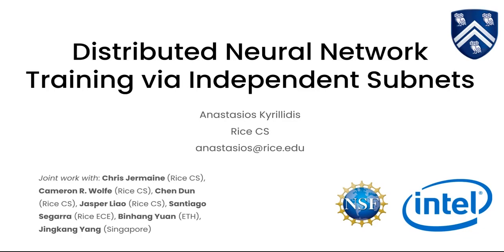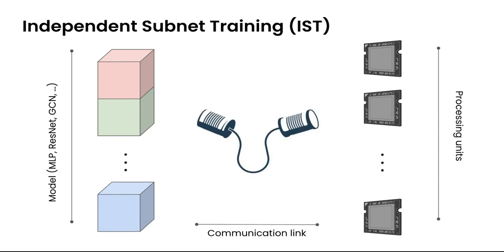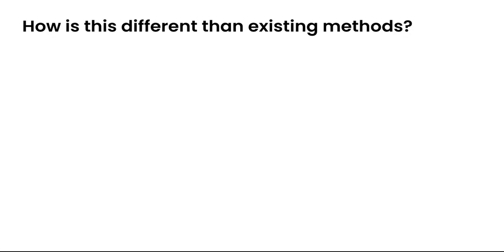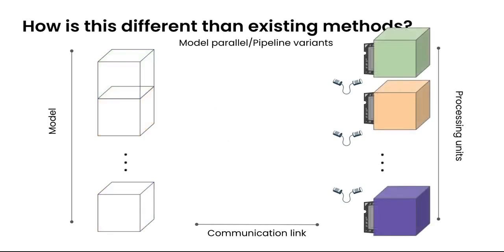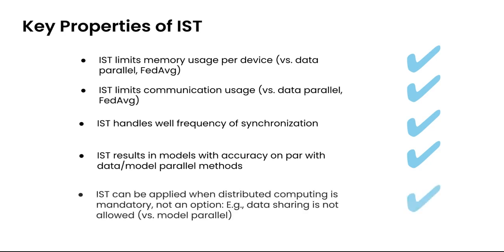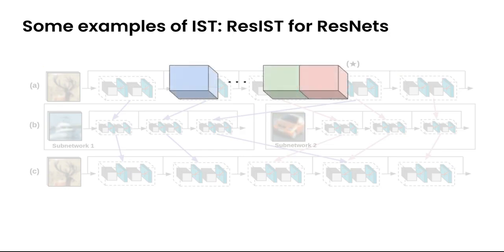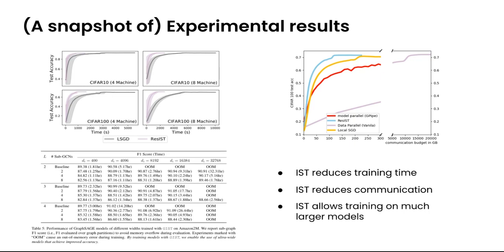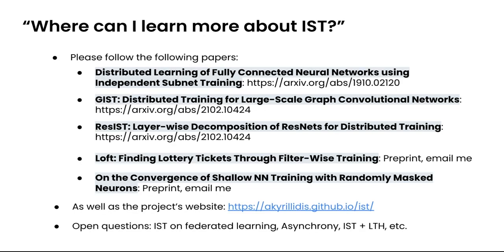Distributed neural network training via independent subnets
A Google TechTalk, presented by Anastasios Kyrillidis, Rice CS, at the 2021 Google Federated Learning and Analytics Workshop, Nov. 8-10, 2021.